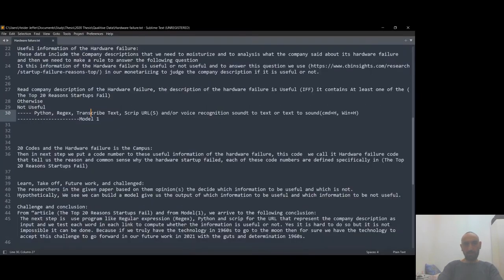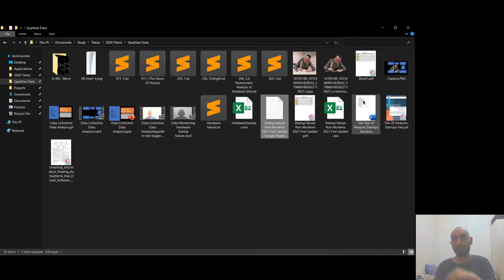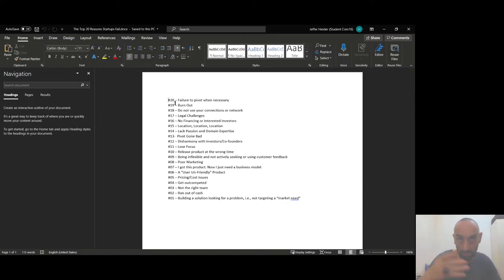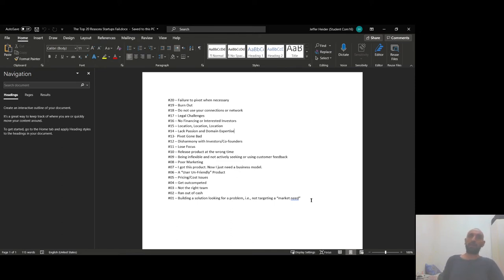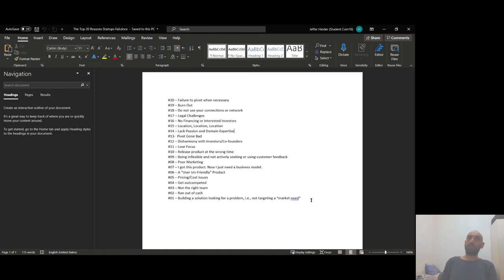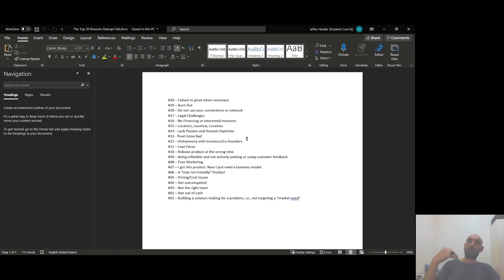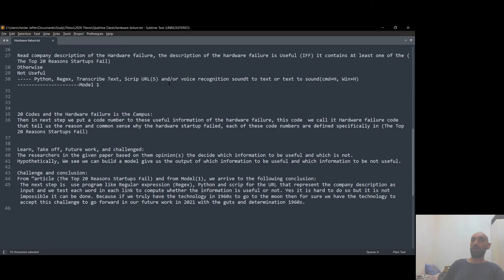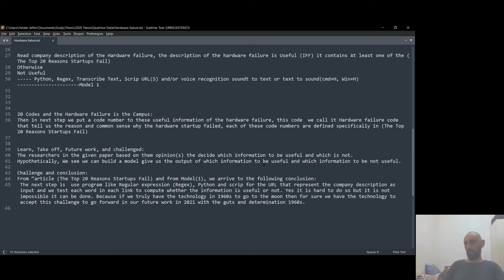Hardware Failure and Qualitive Data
references:
1. Chapter 1: We’re All Liars, Alistair Croll, Benjamin Yoskovitz Lean Analytics Use Data to Build a Better Startup Faster  2013
2.  The Top 20 Reasons Startups Fail, cbinsights
3. Data Collection: Analytics Mistakes that Derail Software Startups,